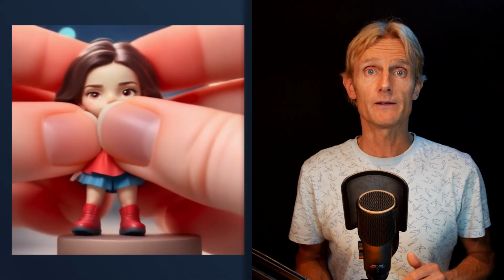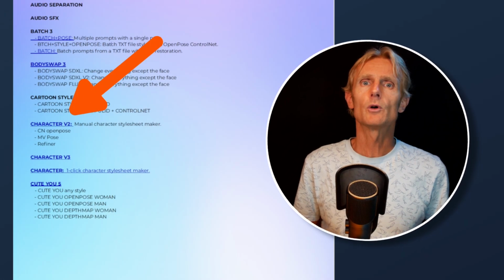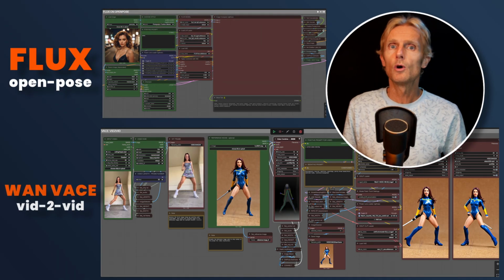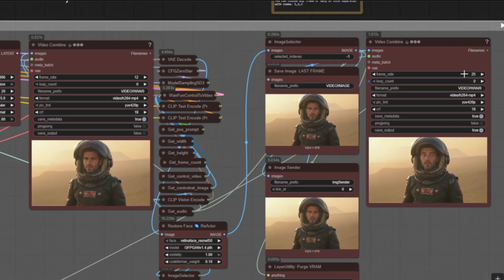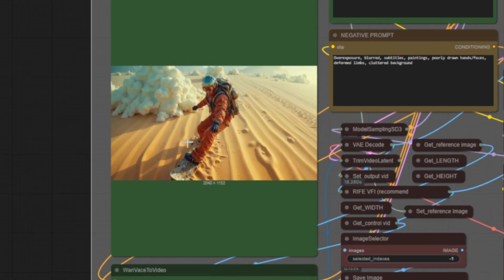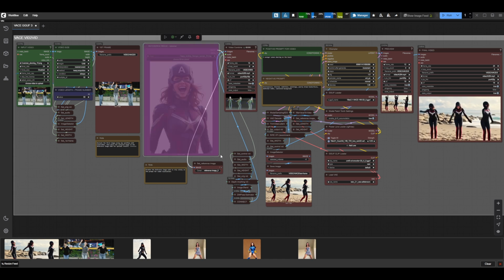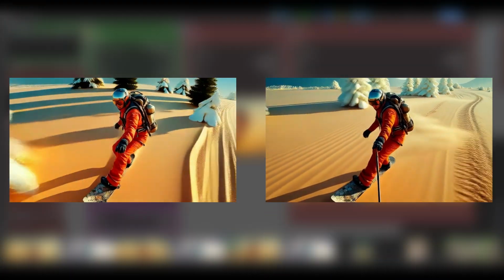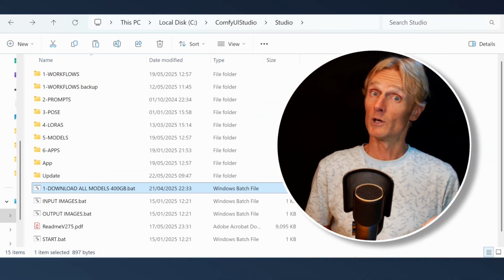Pay $10 Once to Create Any AI Content Forever! [ComfyUI StudioTutorial]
ComfyUI Studio tutorial — learn how to create any kind of AI content forever with a one-time $10 payment. One of the most powerful features is the new WAN VACE GGUF video-to-video workflow.

*Only available for Windows and NVIDIA graphics cards, as ComfyUI Studio supports these systems only.

🔖👉 Craft Cinematic Images with Our Prompt Toolkit: Fast & Easy

Chapters:
00:00 Intro to creating unlimited AI content for only $ 10
00:05 Into to New Wan Vace gguf model for next level video to video
00:19 Intro to all the models and workflows you can use with ComfyUI Studio
01:37 How to start using ComfyUI Studio
02:42 ComfyUI for beginners 1 minute simple explanation
03:30 Use Flux to restyle images and WAN VACE GGUF for video-to-video, text-to-video and image-to-video
10:11 Use the Ultimate Prompt Toolkit to restyle the dancing woman into an alien
11:10 How easy it is to install ComfyUI Studio and how to access it yourself